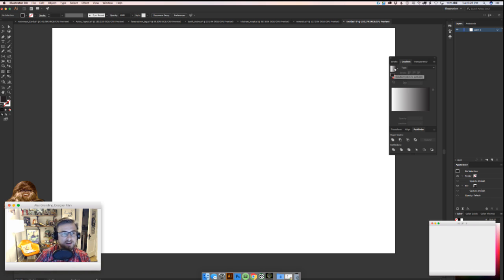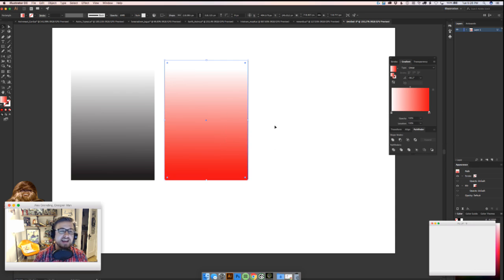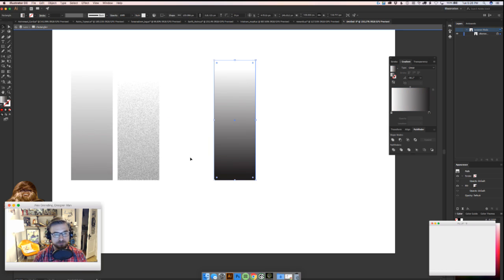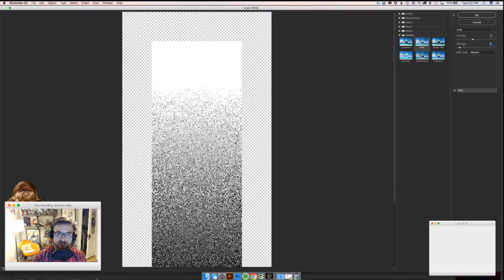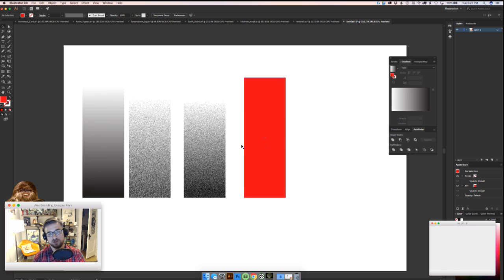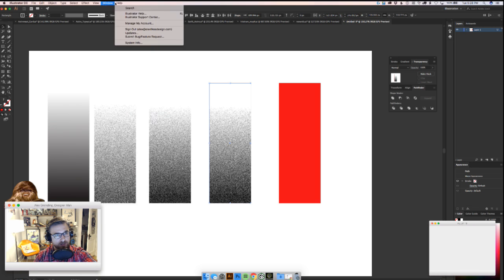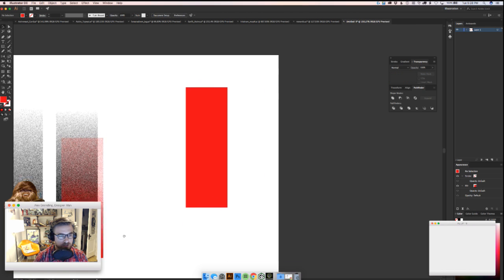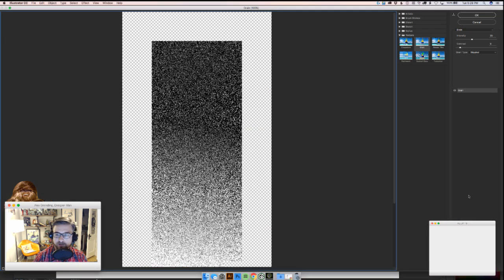Grainy Gradients in Illustrator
How to make a colorful grainy gradient in illustrator.